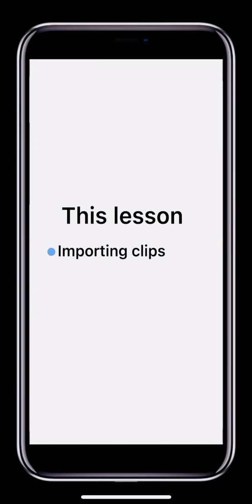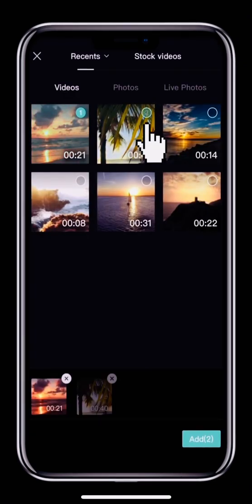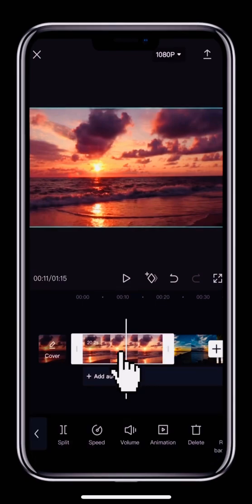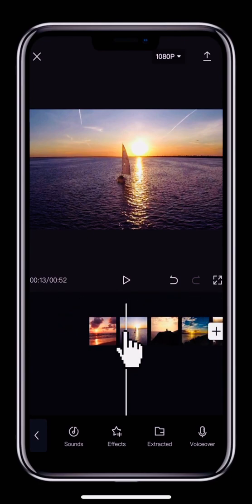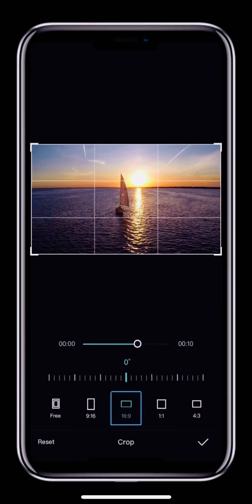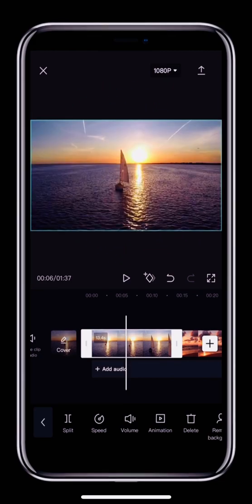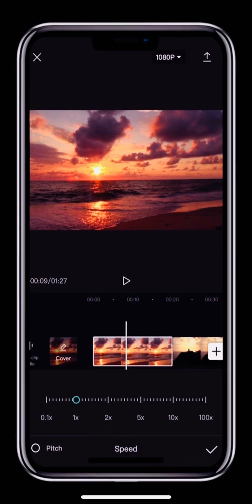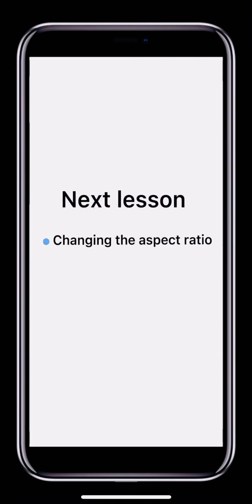CapCut: The Underdog That Beat Adobe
Ready to start editing your videos like a pro? In this quick guide, we'll show you how to easily import and edit your video clips with CapCut! Whether you're a beginner or just looking for some editing tips, this tutorial will help you navigate the app and create stunning videos in no time.

**Easy Steps to Import and Edit Video Clips with CapCut**

- **Importing your video clips**: Learn how to quickly upload your video clips into CapCut. We'll show you how to add your footage from your phone's gallery, making it simple to get started.

- **Basic editing tools**: Discover the essential editing features CapCut has to offer. We'll teach you how to trim, split, and arrange your clips to make your video flow smoothly.

- **Advanced editing tips**: Want to take it up a notch? Learn how to adjust the speed of your clips, add text, and even add background music to enhance your project.

- **Syncing clips with audio**: Get tips on how to sync your video with audio perfectly, whether you're working with a music track, voiceover, or sound effects.

- **Editing with ease**: CapCut's intuitive interface makes editing fun and accessible, so you'll be creating professional-looking videos in no time.

By the end of this tutorial, you'll have all the skills to import and edit your clips efficiently, making your videos stand out on any platform. So, grab your footage, follow along, and start editing with CapCut today!